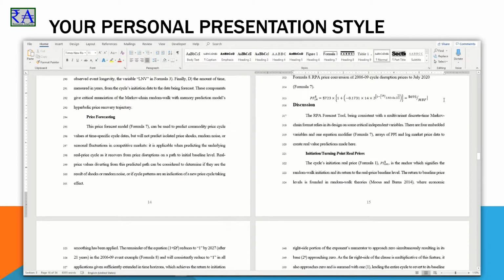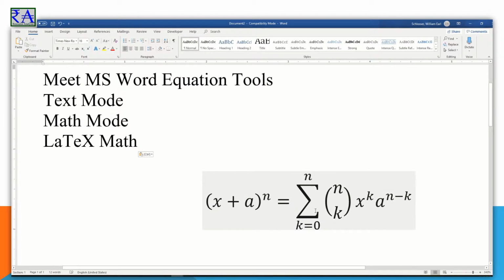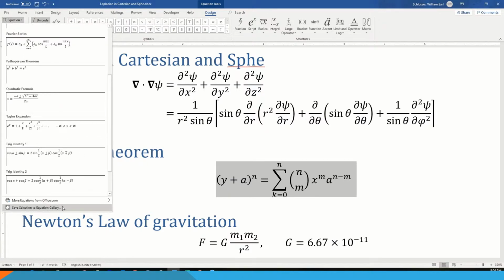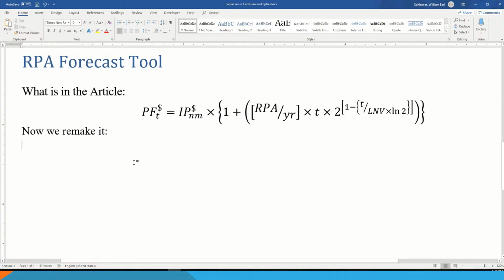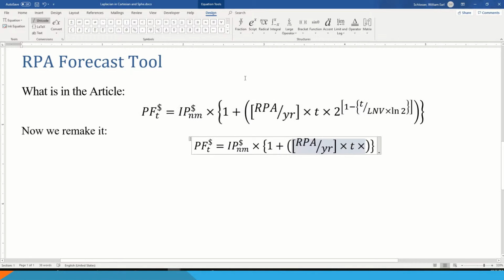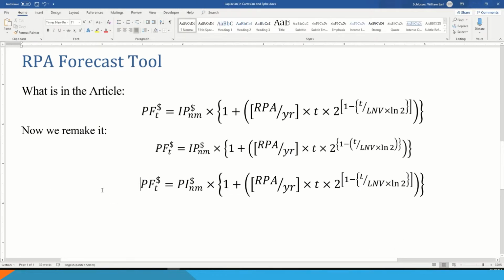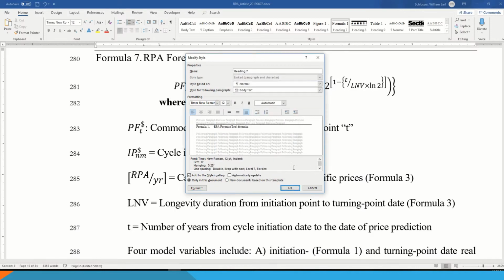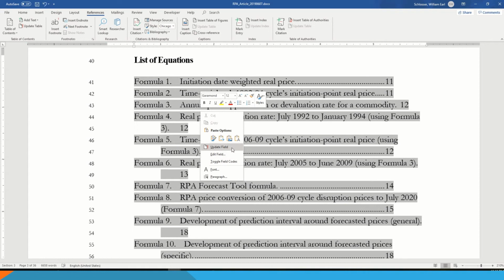Inserting Formulas into Word Documents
The action portal of formulas in MS Word resides at the Insert ribbon, far right-side Symbols panel, with the Equation drop-down chevron. When you enter this door, a new tool appears to over-top the accessible ribbons called simply - Equation Tools.
We introduce the surface of the great possibilities available through the equation manager in MS Word! When you get into this interface more and more, you will discover possibilities to extend your reach to higher levels of professional document preparations while using mathematics. Those typewritten backslash and command combinations can be used to streamline your document preparations.